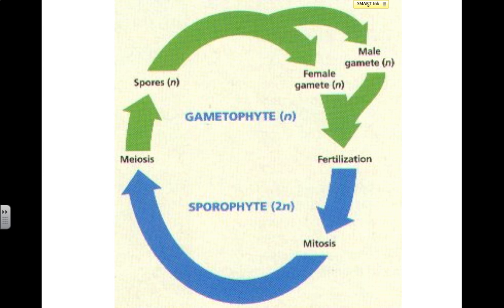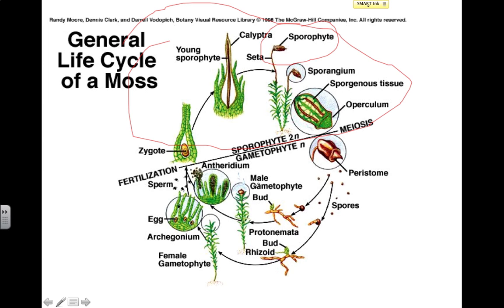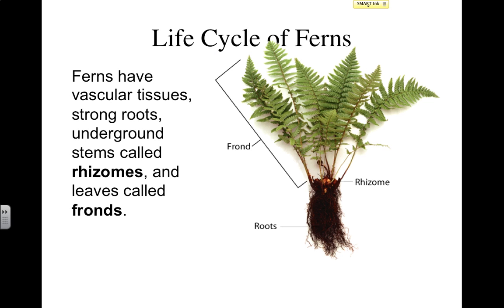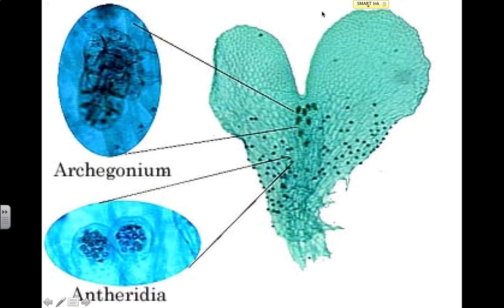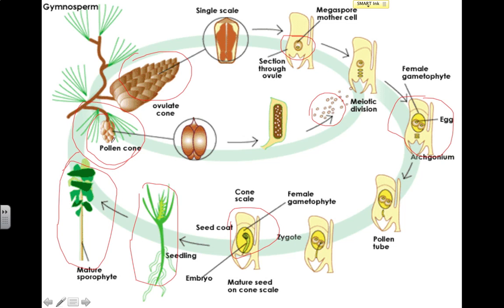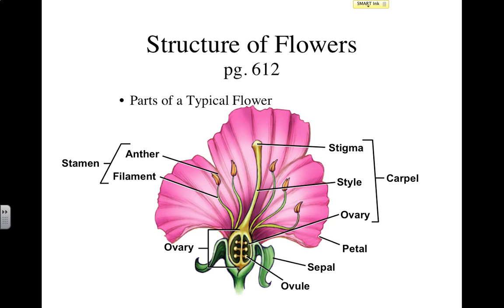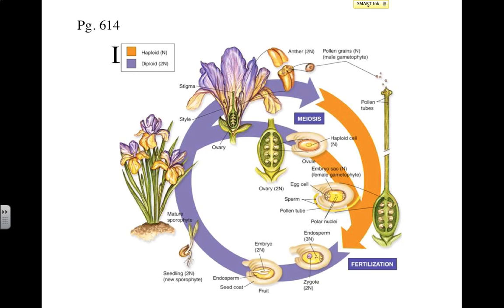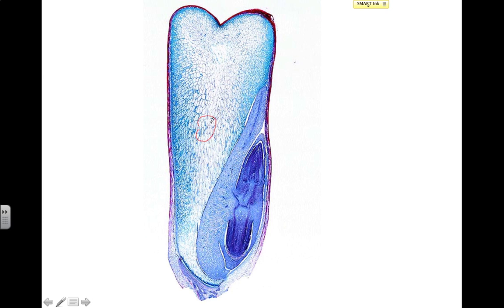plant reproduction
Short video describing basic plant reproduction.